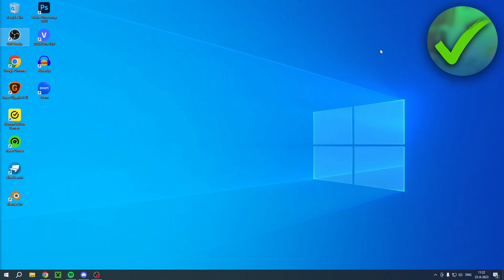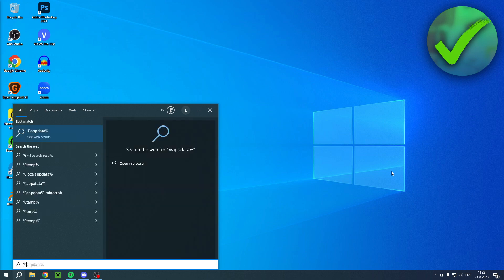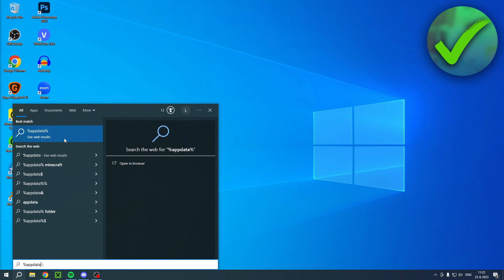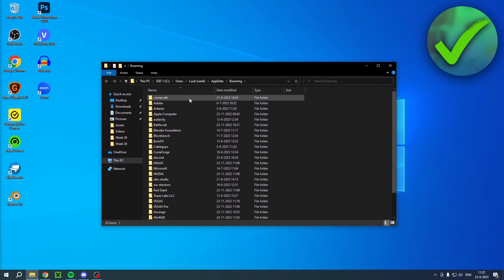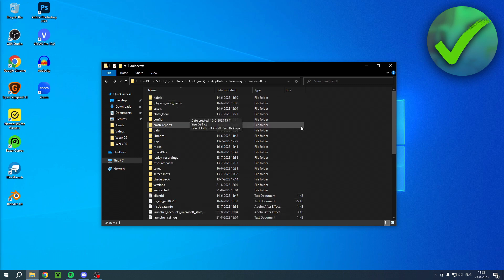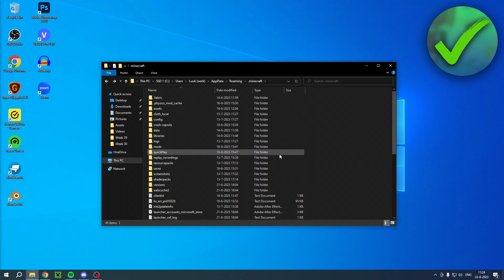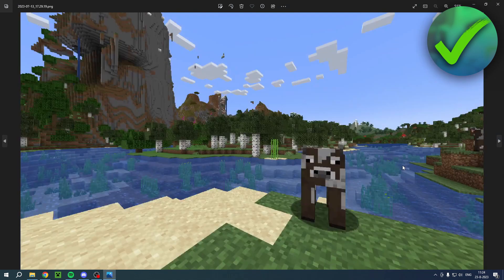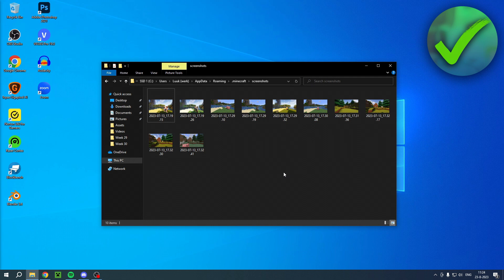How to Find Minecraft Screenshots (2025)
In this video I show you how to Find Minecraft Screenshots 2025

Do you want to know how to Find Minecraft Screenshots in 2025? Then I'll show you how to find screenshots from minecraft easy.

This is a step by step Minecraft tutorial on how to find your minecraft screenshots and how to find screenshots in minecraft